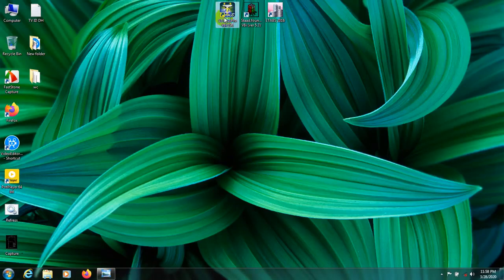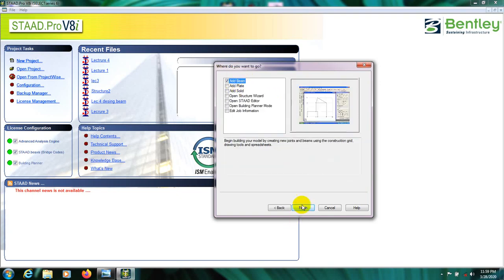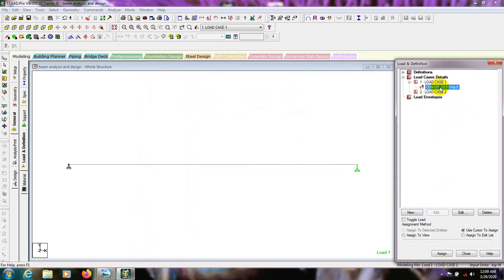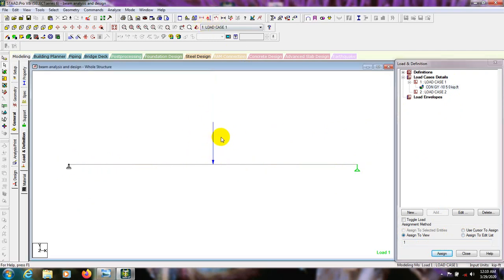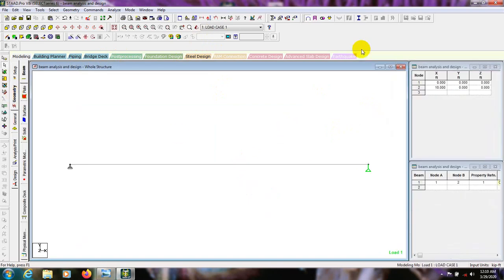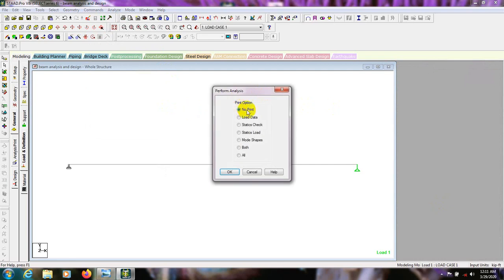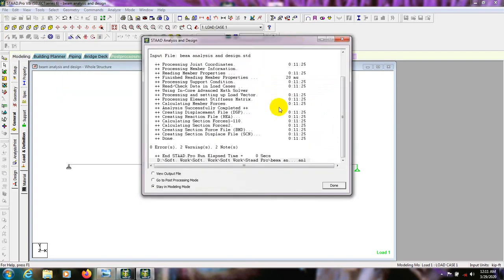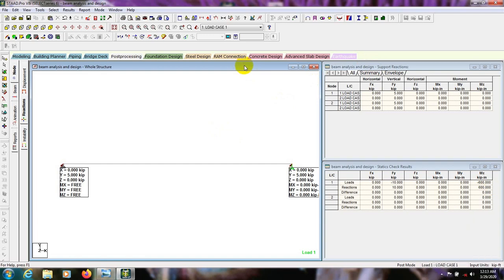8. Complete Staad Pro Tutorial | How to Analysis a Beam for Concentrated Load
staad pro
English tutorial
building analysis
structural engineering
staad pro tutorial
analysis
How to Analysis a Beam for Concentrated Load